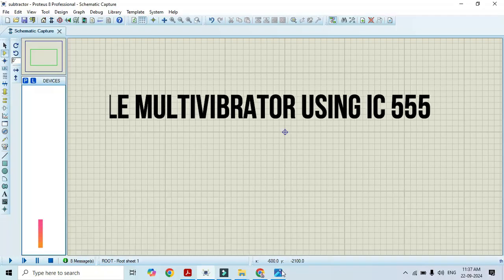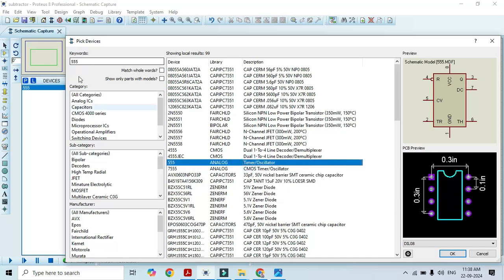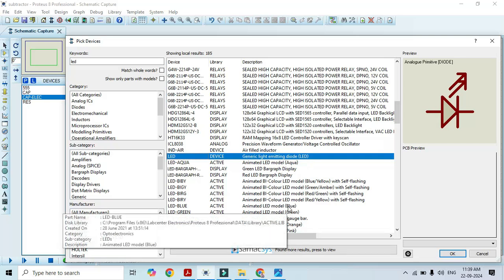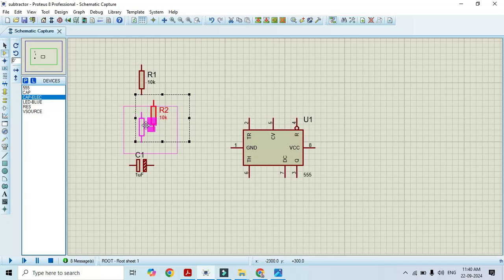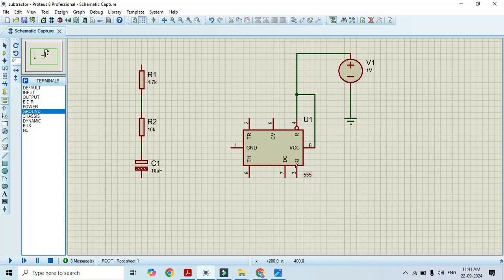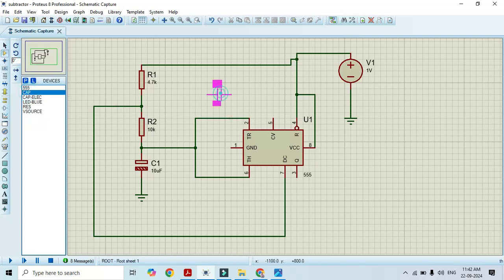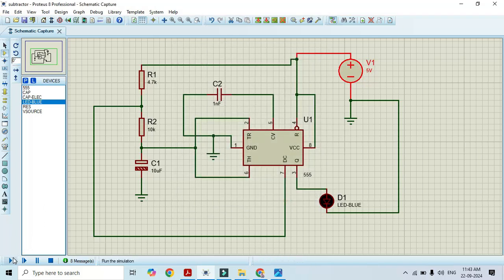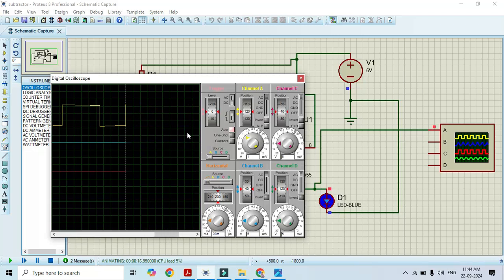555 Timer as Astable Multivibrator #555